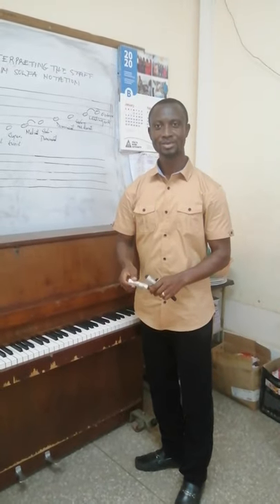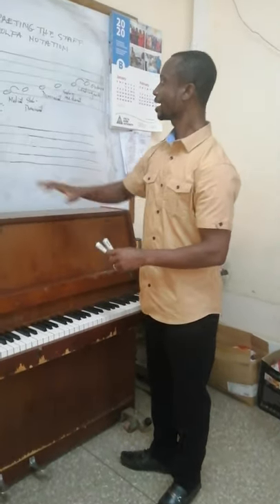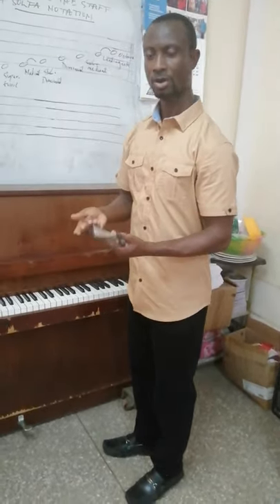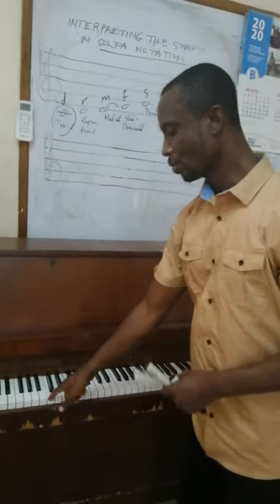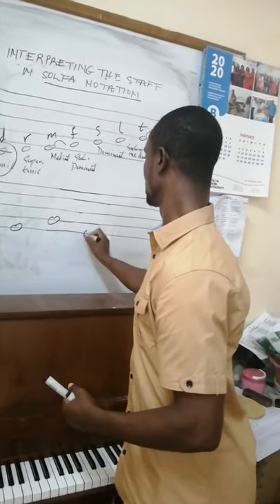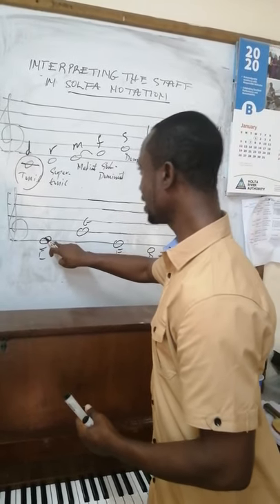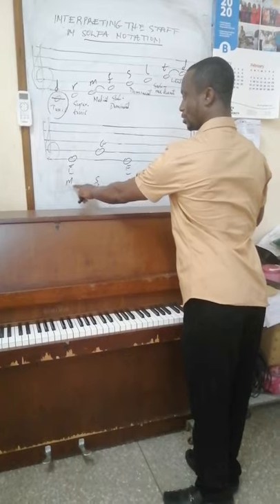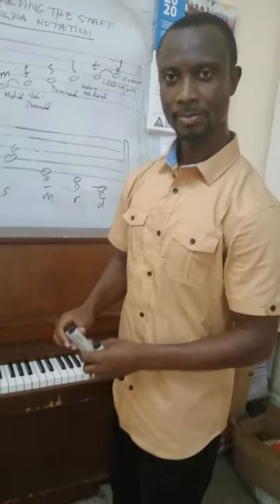Interpreting the staff in solfa notation